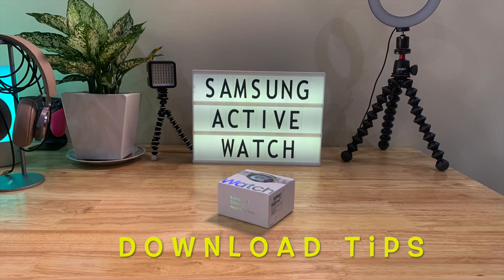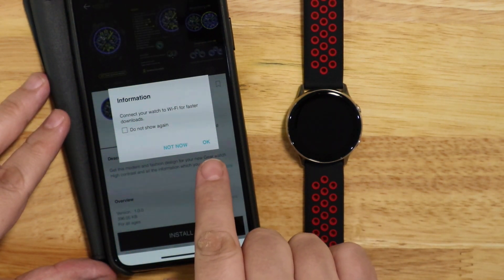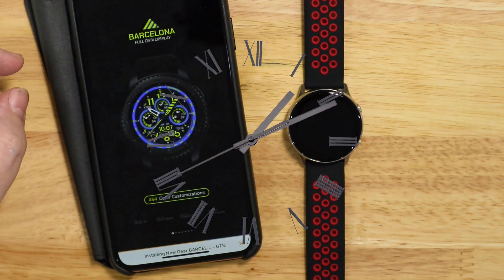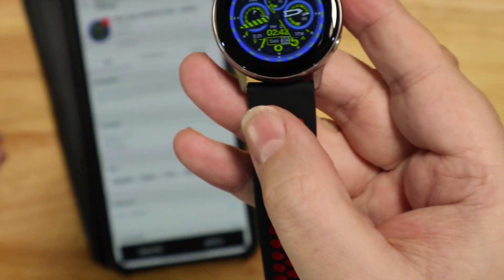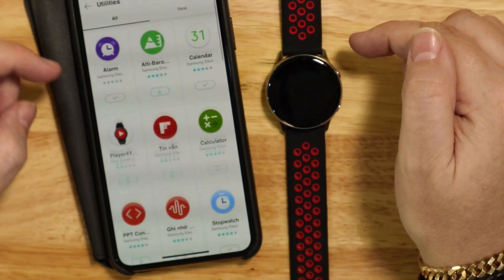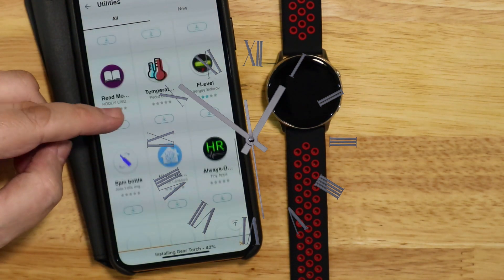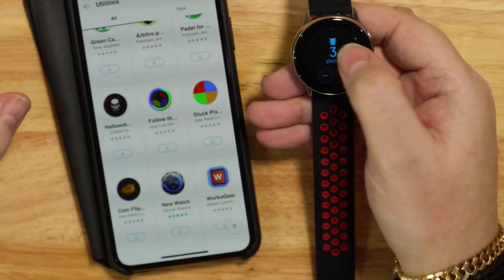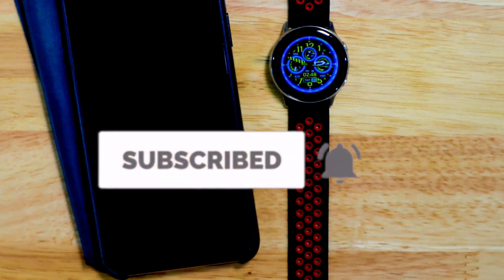Samsung Galaxy Active Watch for IOS tips.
A short tips video to help you all download and install watch faces and apps on your Galaxy Watches.